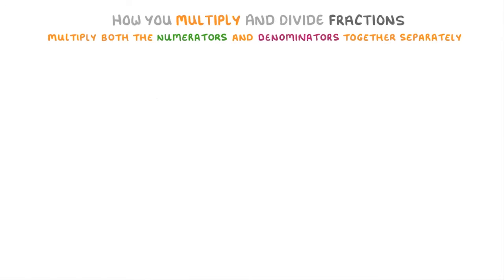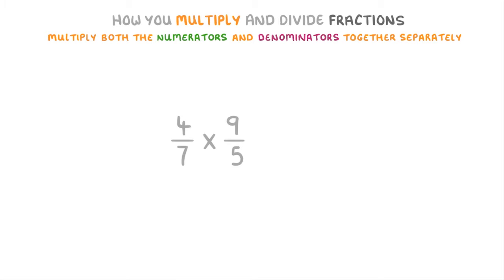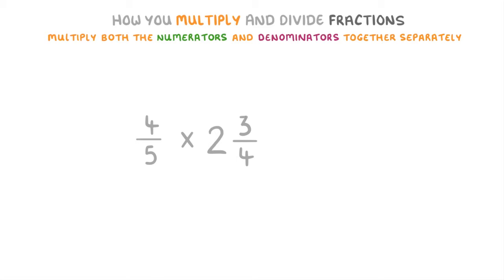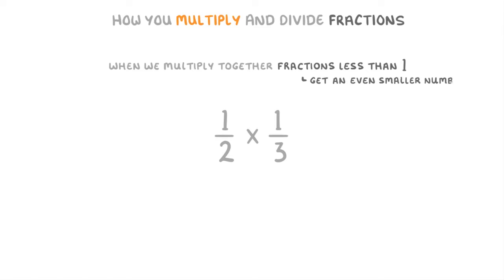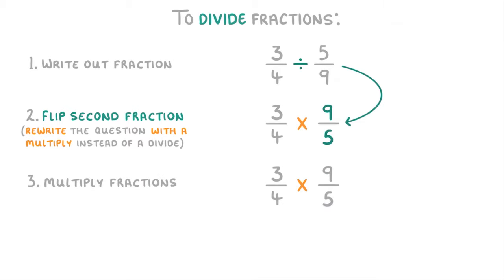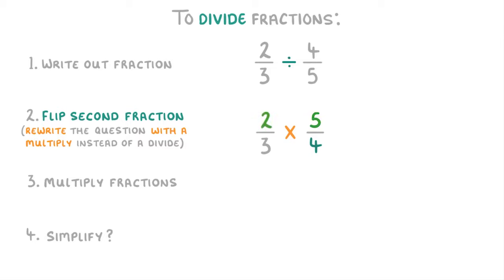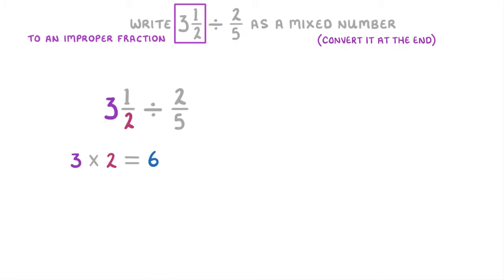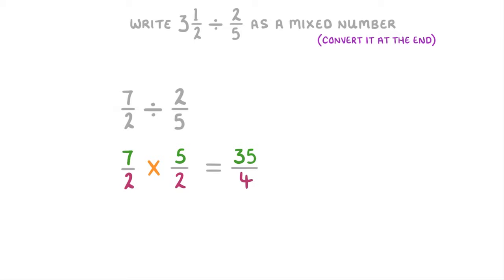How to Multiply and Divide Fractions #10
In this video we cover how to multiply and divide fractions, as well as running through a few examples.